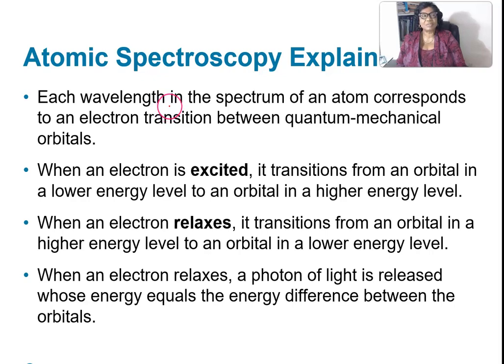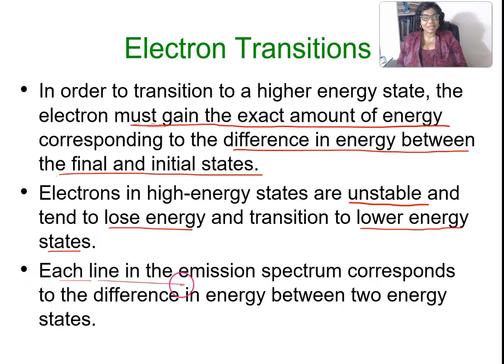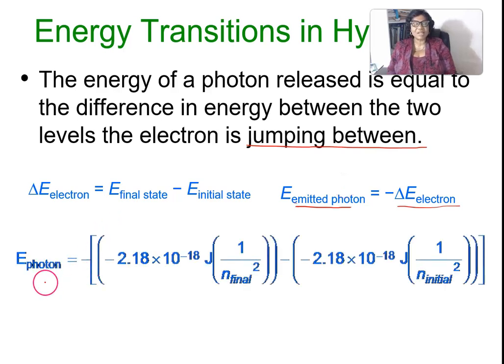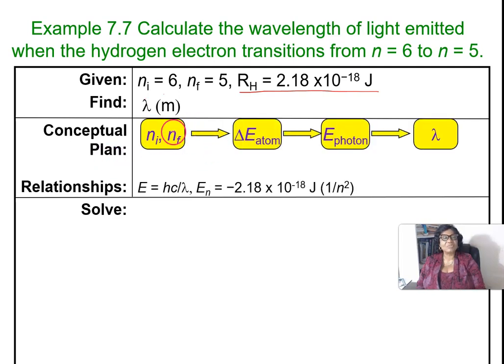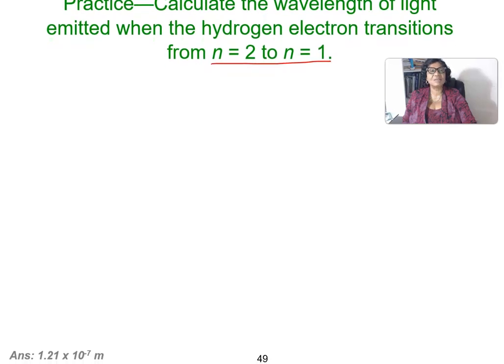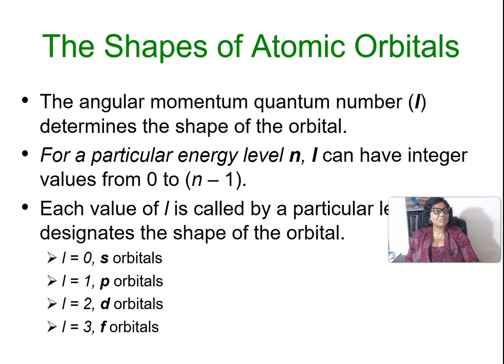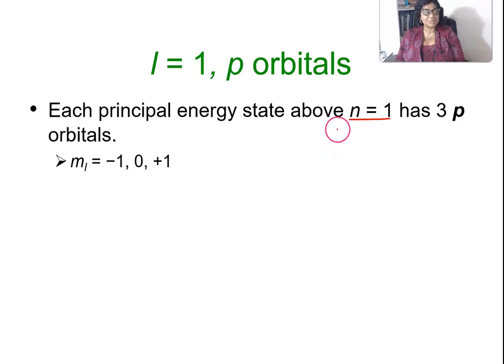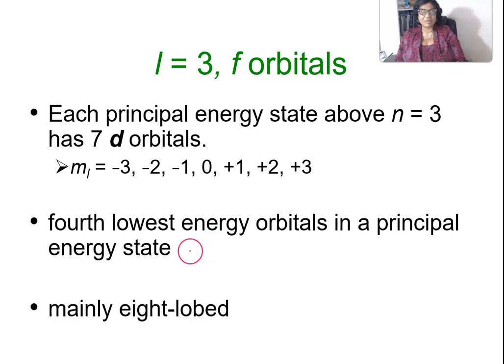Chapter 7: Atomic Spectroscopy